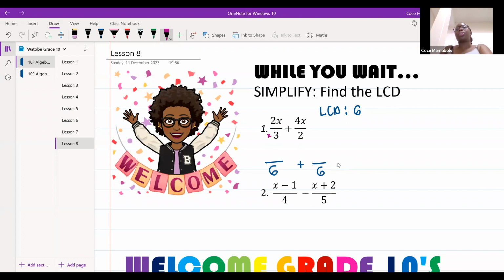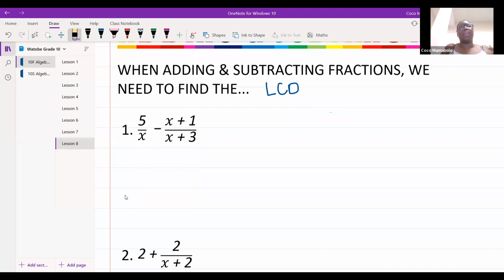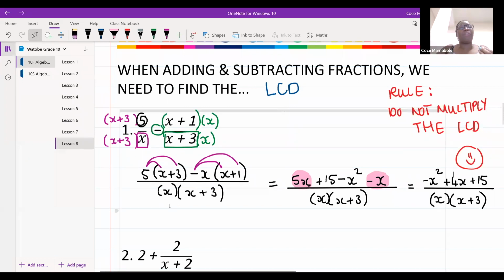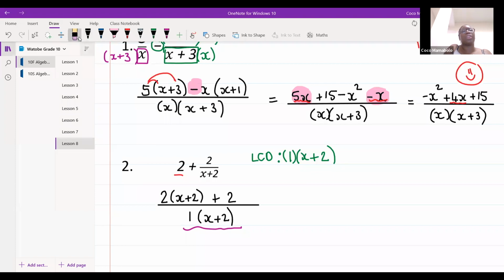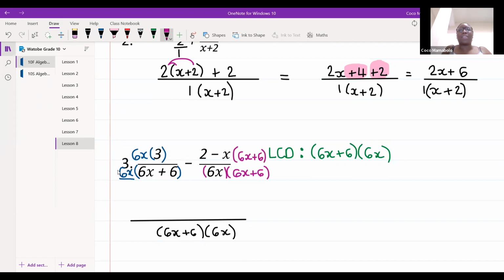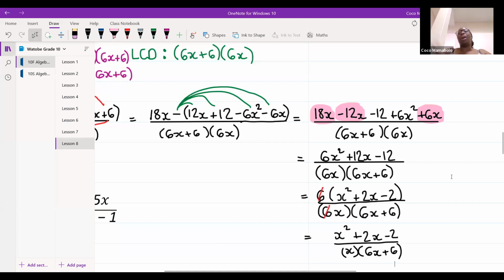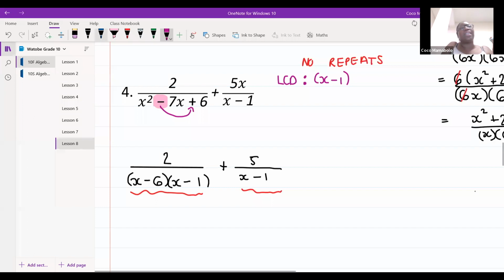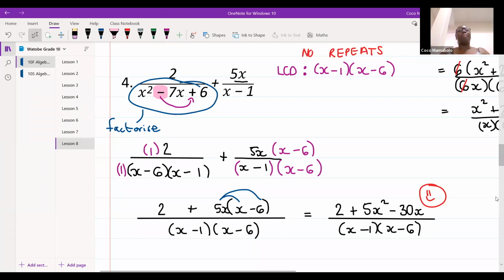Grade 10- Algebraic Expressions Foundation (algebraic expressions - mixed questions)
Grade 10 | algebraic expressions | algebraic fractions | lowest common denominator | lcd | adding fractions | subtracting fractions |